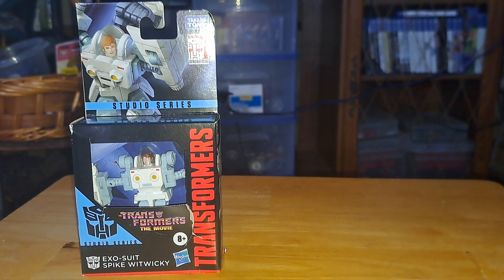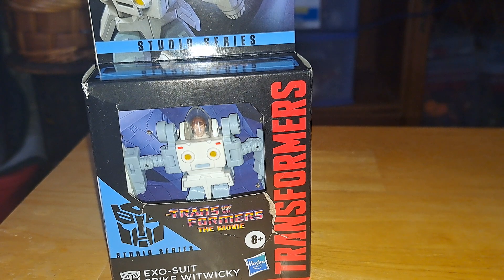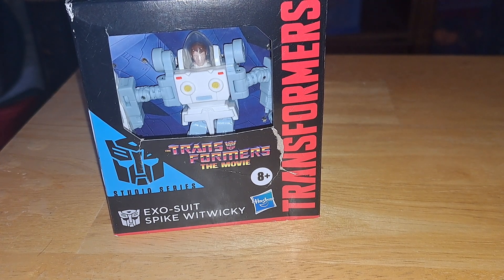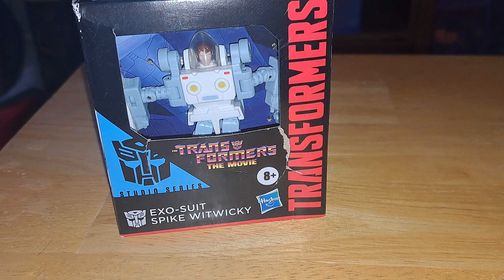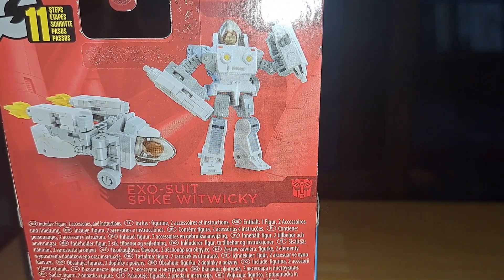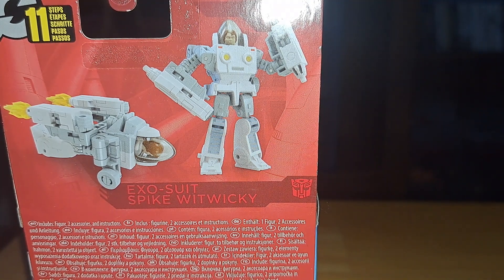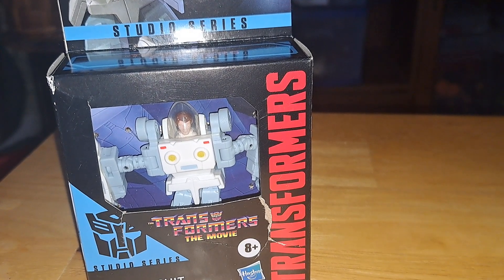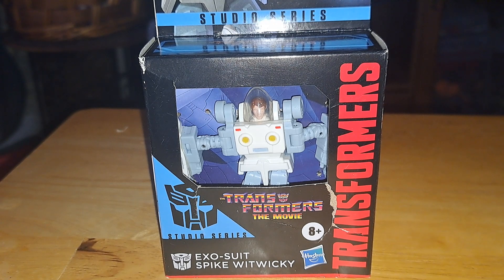Nerd Showcase - Studio Series (Transformers: The Movie) Exo-Suit Spike Witwicky!